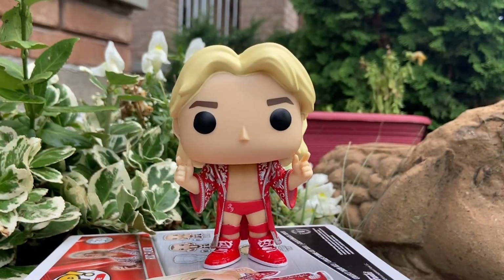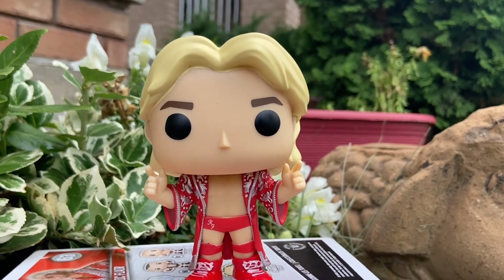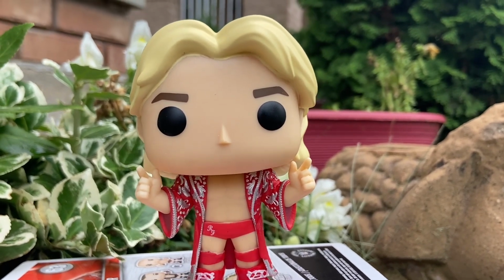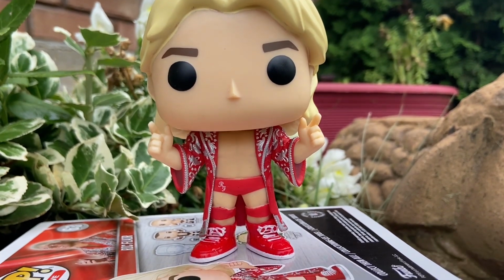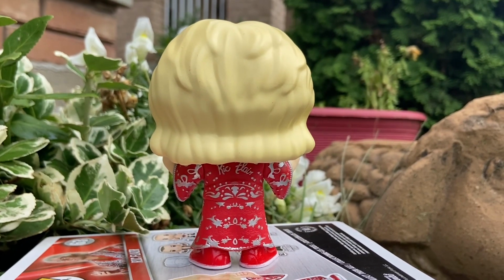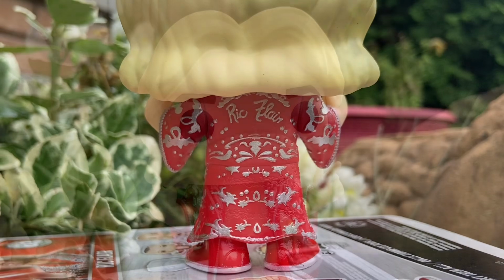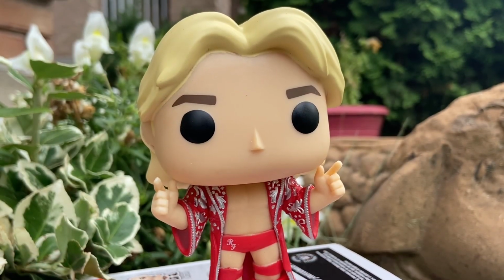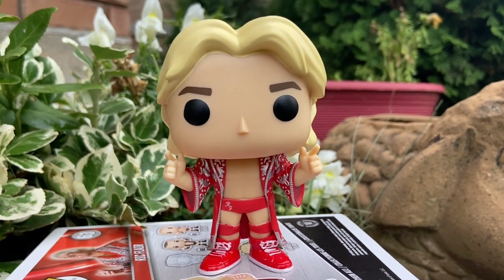Wwe Wooooo Ric Flair figure Funko Pop quick look wooooo!